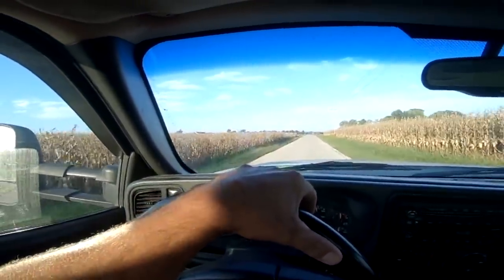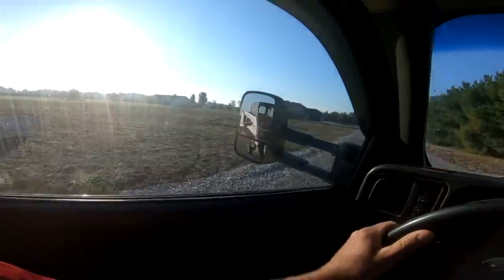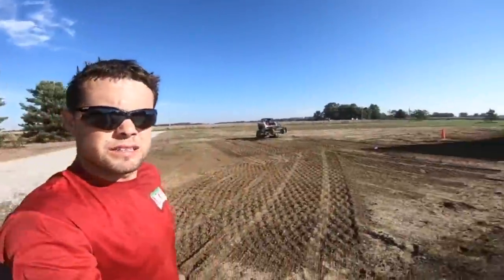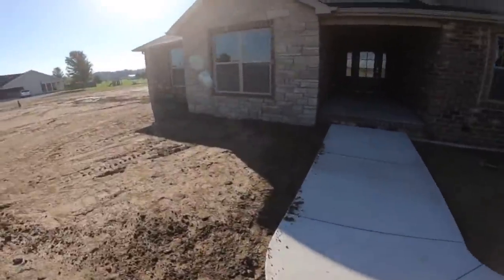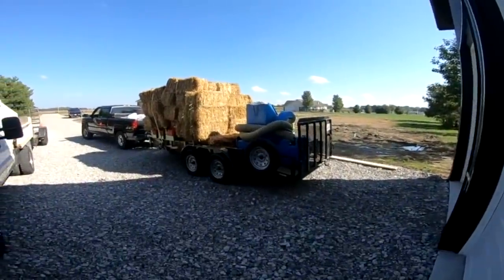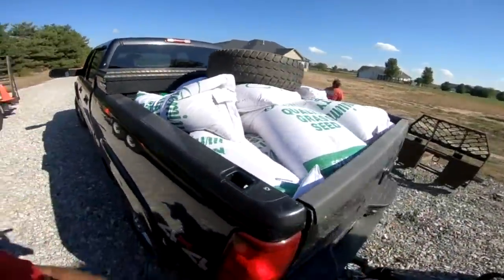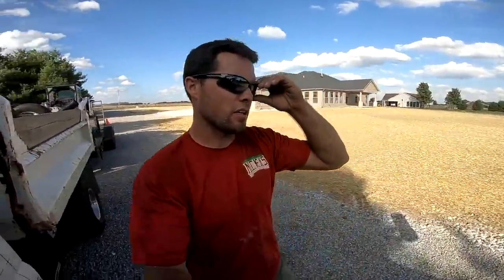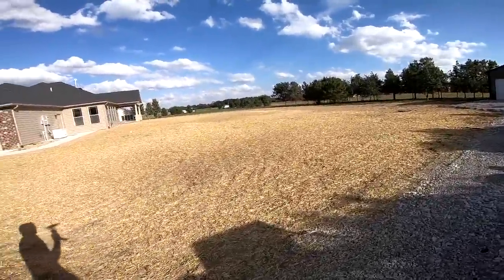Big Seed Job | Skid Steer Satisfaction | Bobcat 72" Soil Conditioner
Some of the equipment we run:

2005 Chevy 3500 Cab Chassis Duramax, 4x4, 8’ Crysteel Dump Bed

2007 GMC 3500 Cab Chassis Duramax/Allison, 4x4, 10’ Rugby Dump Bed

2003 GMC 2500 CCSB Duramax, 4x4

2006 Bobcat T180, aftermarket enclosure, 6 attachments

2006 Bobcat 331 Open ROPS

2008 Rice 14’ Dump Trailer

2003 Maclander 18’ Equipment Trailer

2018 Retco 16’ Utility Trailer

Honda Tiller

18mm - 55mm Lens